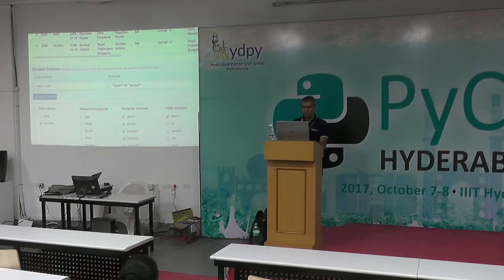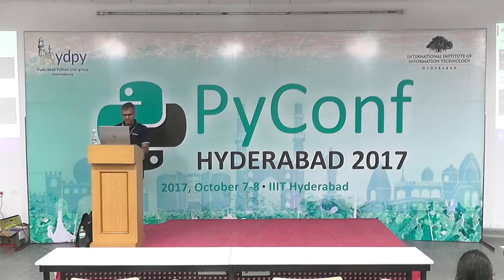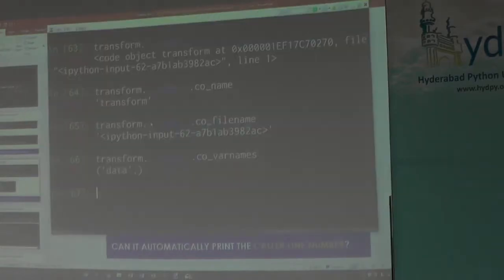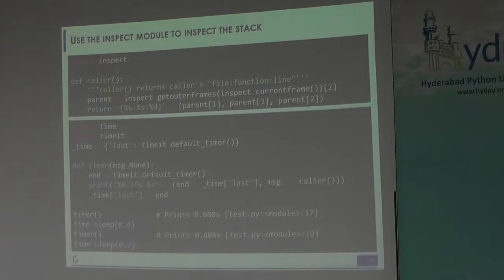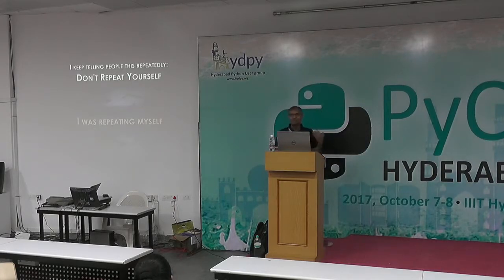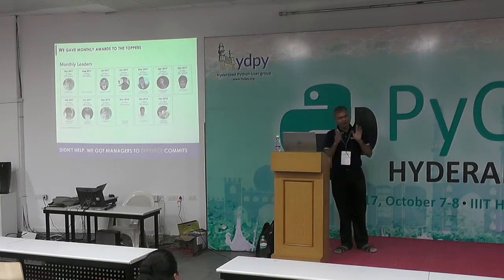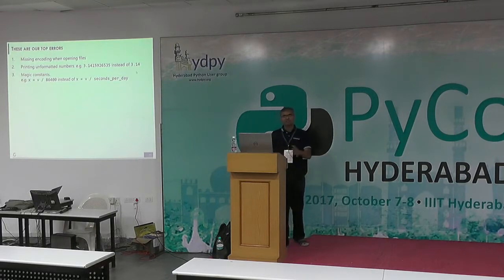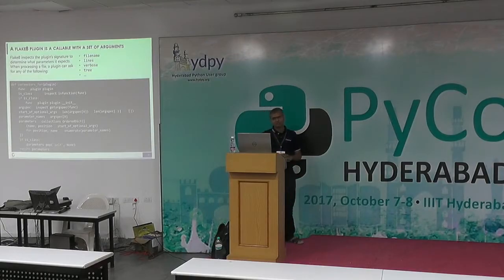PyConf Hyderabad 2017 - Keynote Session 1 by S Anand